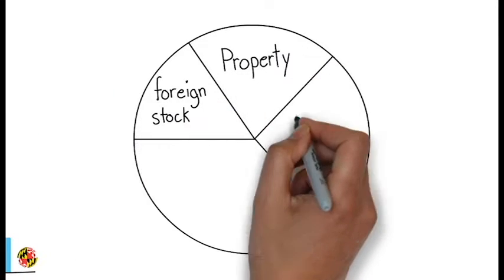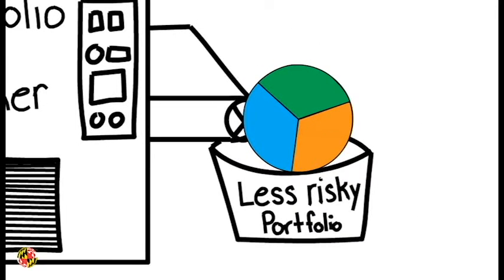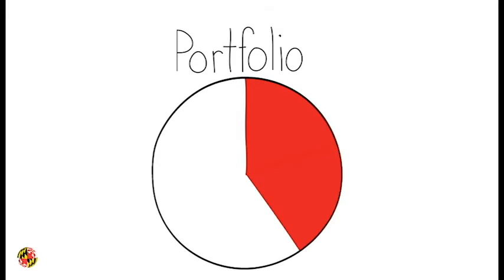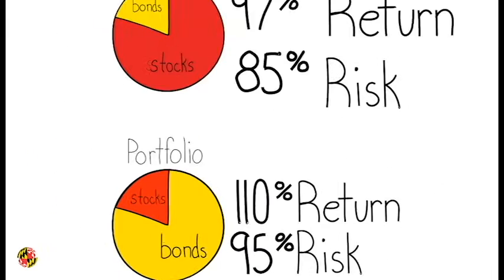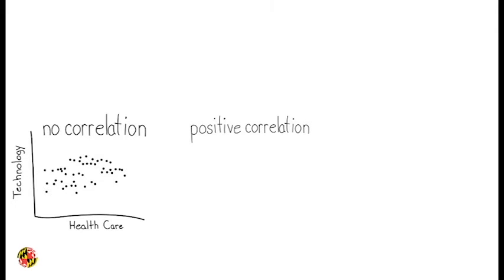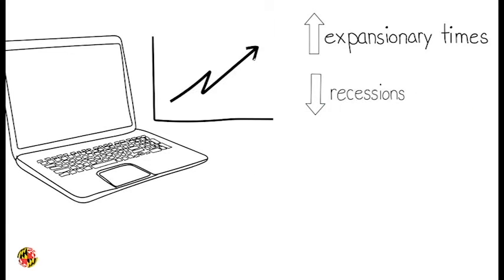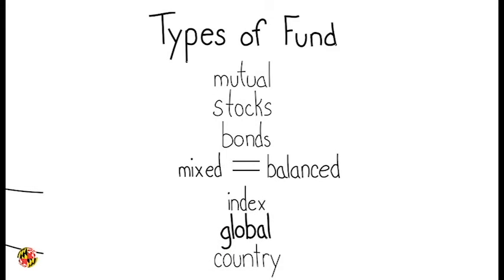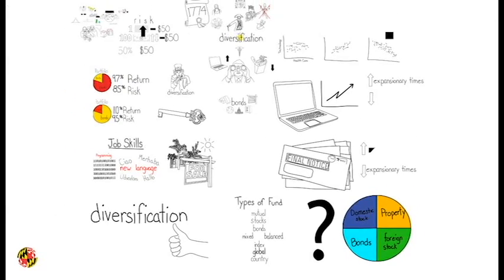R.H. Smith Business Minor: The Magic of Diversification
Learn about diversification of your portfolio